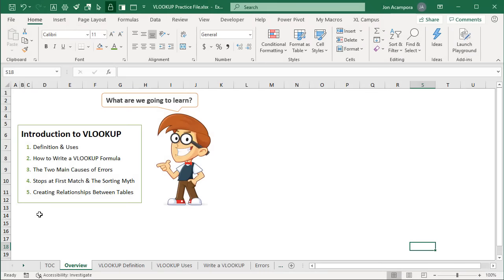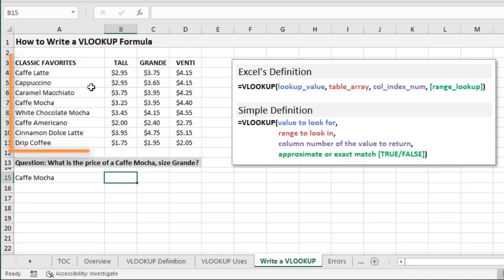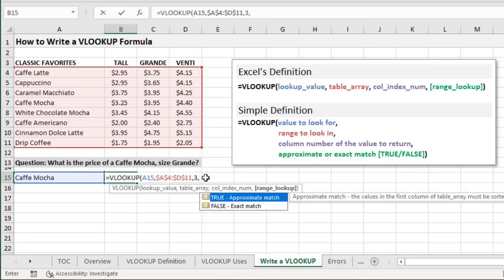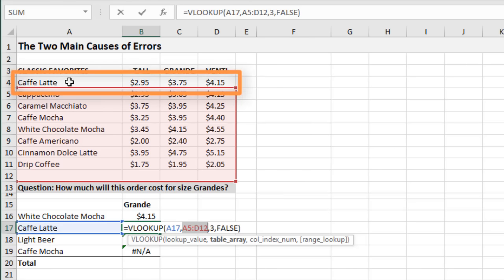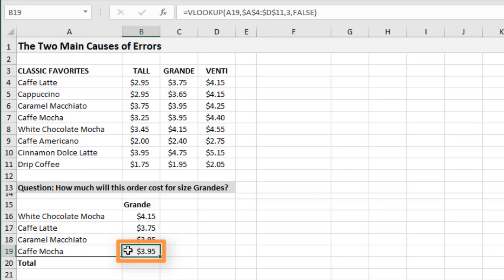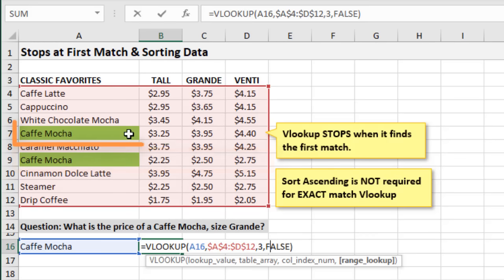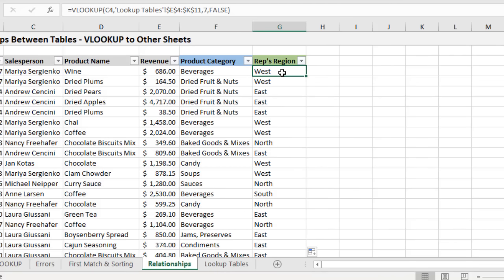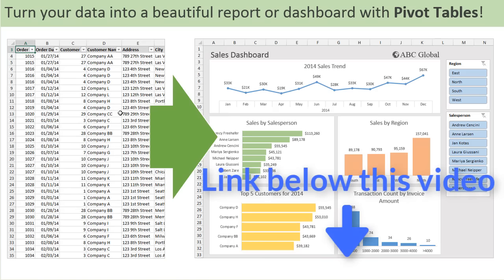Excel Vlookup Tutorial - Everything You Need To Know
In this video I explain everything you need to know to get started with VLOOKUP for Excel.
This tutorial is a follow-along lesson where you will learn to write Vlookup formulas as you watch the video.

It's great for beginners.  However, the video is packed with additional tips and tricks for writing formulas that will help save anyone time when writing formulas.

Here are the major topics covered:

00:00 1. What does Vlookup function do and how does it work?
03:26 2. How to write a simple Vlookup formula?
07:54 3. The two main causes of errors with Vlookup.
12:53 4. Vlookup stops at the first match & the sorting myth.
15:07 5. How to create relationships between tables & ranges.
15:55 6. Vlookup to other sheets.

One thing I forgot to mention in the video is the F4 equivalent keyboard shortcut on the Mac version of Excel is Cmd+T.  This is for toggling the absolute and relative references when writing the formula.

At the end of the video I mention a bonus challenge that will help you practice and learn additional techniques with Vlookup.  This includes

- The IFERROR function for handling errors.
- Dynamic Vlookup formulas for adding and deleting columns.
- Adding drop-down lists to create interactive spreadsheets.
- Conditional formatting to highlight rows based on a matching value.
- Vlookup with Excel Tables and Structured Reference Formulas.